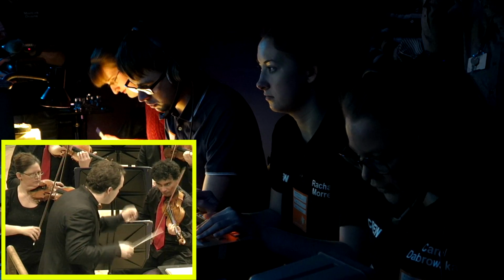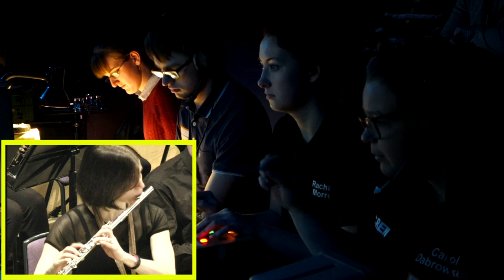SHOSTAKOVIC - Alec Directs